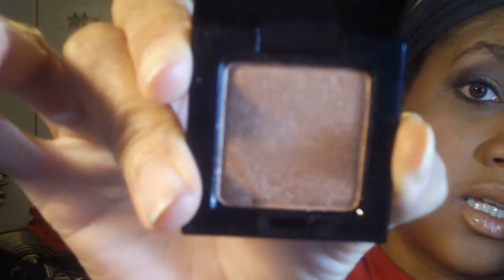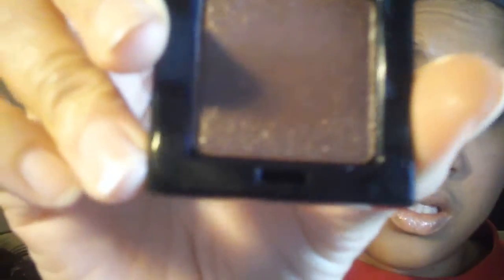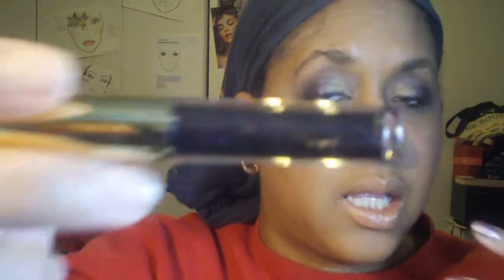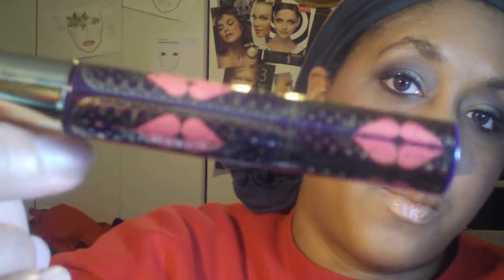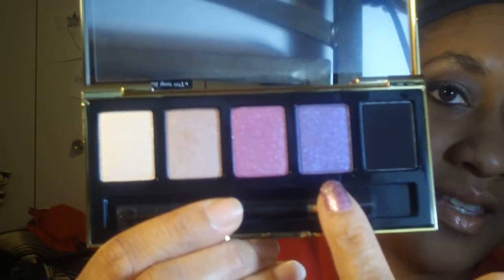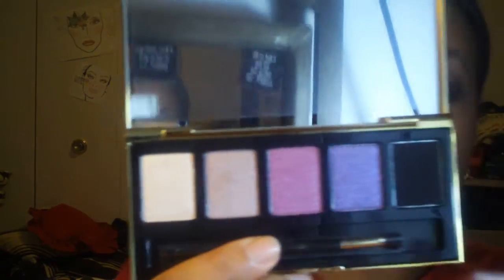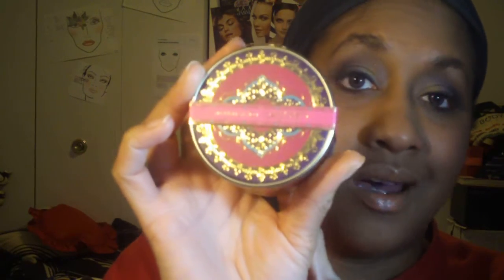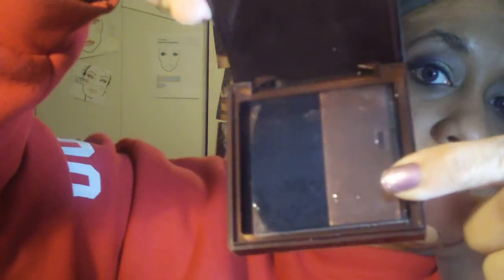December 2009 Makeup Haul Pt. 2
Makeup Haul. Target, Victoria's Secret, Sonia Kashuk, Sephora and Walmart.